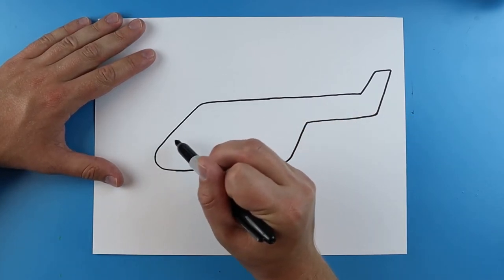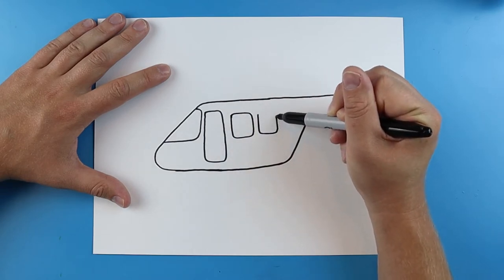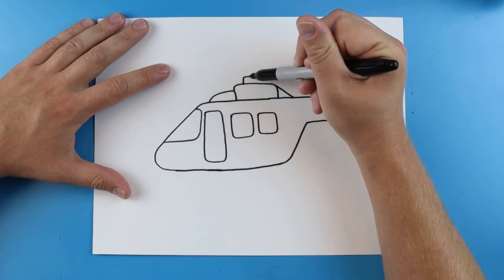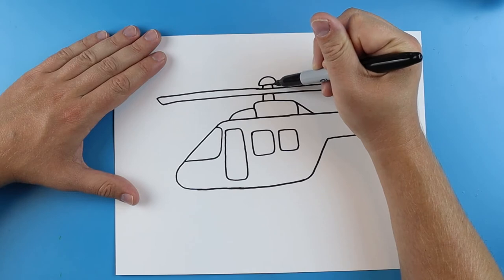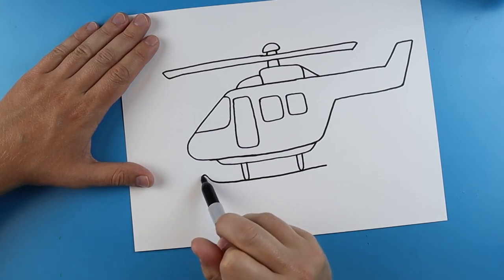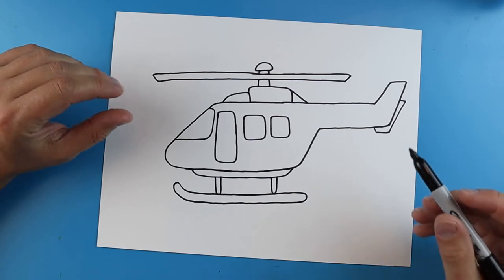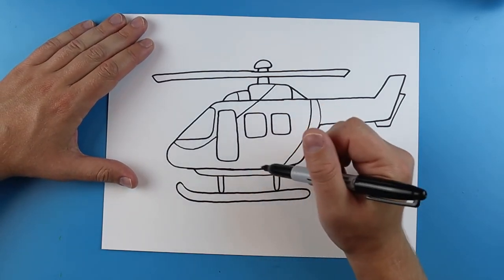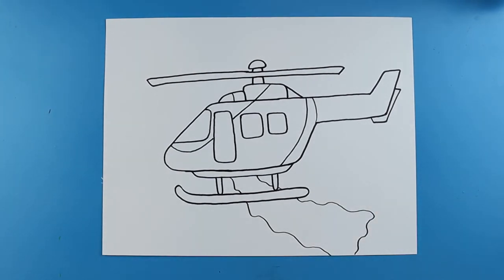How to Draw a FIRE RESCUE HELICOPTER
Step by step video on how to draw a FIRE RESCUE HELICOPTER!!!